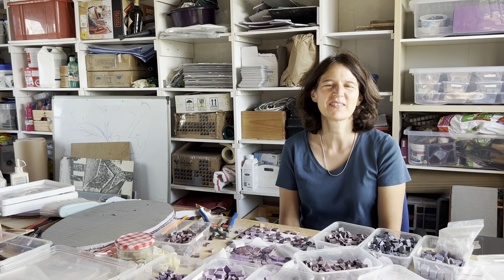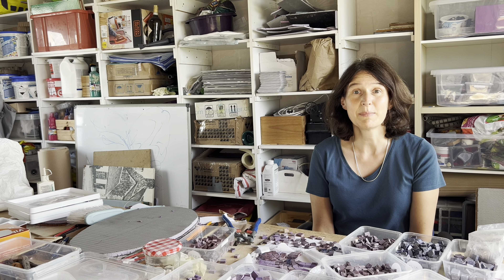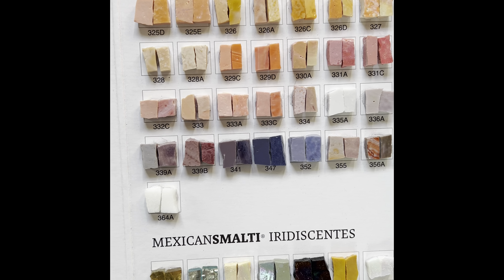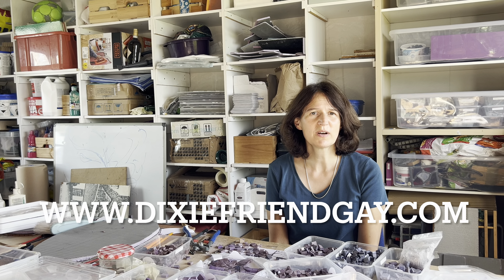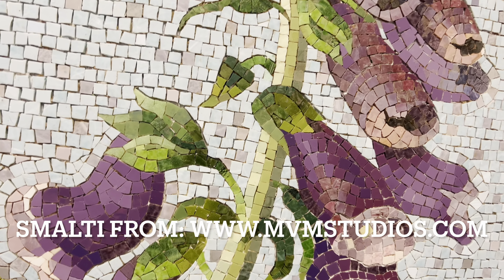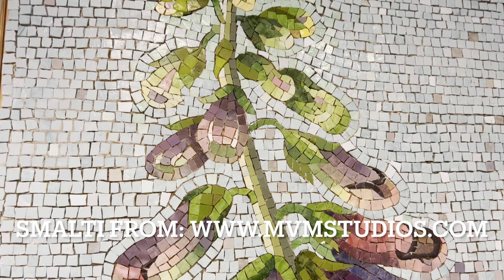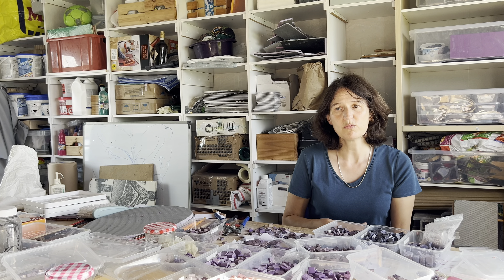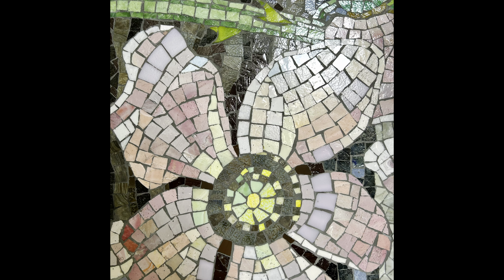INSIDE THE STUDIO WITH MOSAIC ARTIST ALISON MACCORMAIC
As mosaic artists we spend thousands of hours inside our studios but we rarely show ourselves in the crucial spaces which allow our work to happen.

This new series of interviews with mosaic artists changes all that - here we have a unique opportunity to talk to professional mosaicists inside their space and learn about how they work, as well as their materials and inspiration.

We often have an idea that everyone else has a perfect set up with lots of light, neat shelves and colour coordinated tesserae. But real life isnt always like that.

In the third of this series, I meet Alison MacCormaic, a mosaic artist based in Galway in Ireland during a Creative Exchange Residency supported by the World Craft Council Europe.

The interview takes place in Alison's studio -  a converted cow shed which has recently been extended. Alison does have the neat shelves and colour coordinated materials but that doesn't mean that everything is perfect in her space!

Alison is primarily known for her public art projects using Mexican smalti. Alison handles this gorgeous glass - a richer, more varied alternative to its Italian counterpart - with a  deep understanding of its colour and tonal potential. Inspired by nature, figures and pattern, Alison reveals all in this interview.

00:00 Introduction
01:01 Alison's stained glass background
02:15 Mexican smalti
03:44 Alison's mosaic practice
05:01 Alison and colour
05:35 Alison's fabrication methods
07:49 Alison and Kerapoxy grout
11:42 Working on the vertical and getting a distance
13:43 Alison's mosaic strategy
15:28 Alison's mosaic commissions
16:44 Tonality in mosaics
17:40 Looking forward
18:52 Alison's studio
20:49 Organisation and storage
22:36 Alison's wish list
23:29 Alison's advice to new mosaicists
25:06 Contact Alison and conclusion